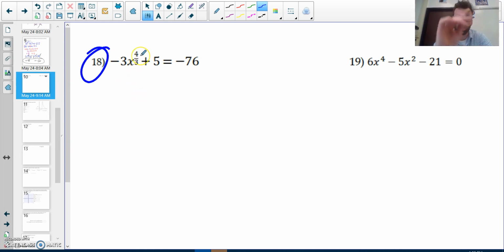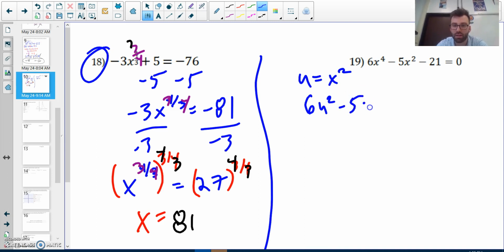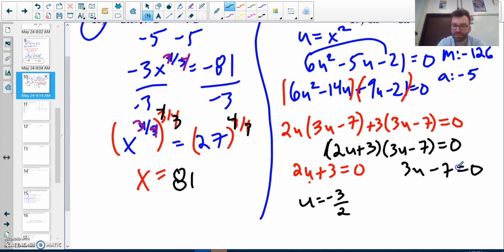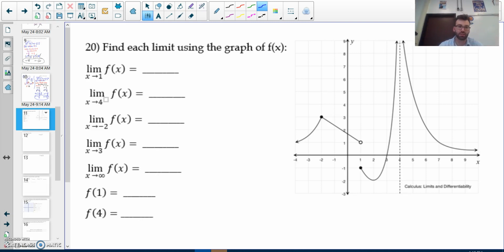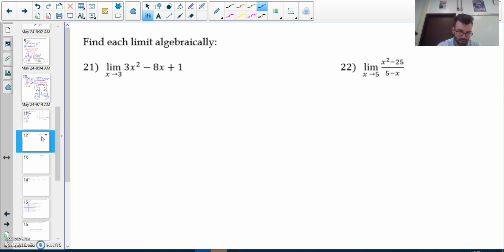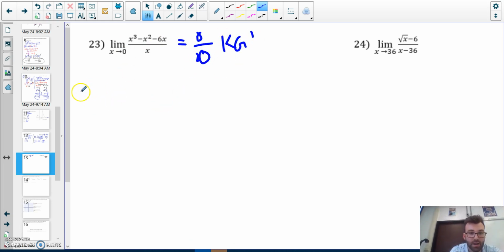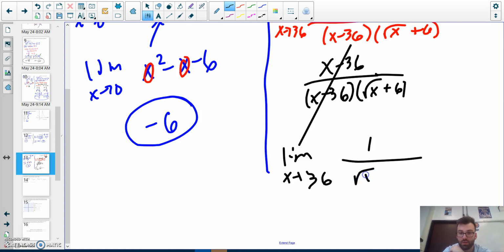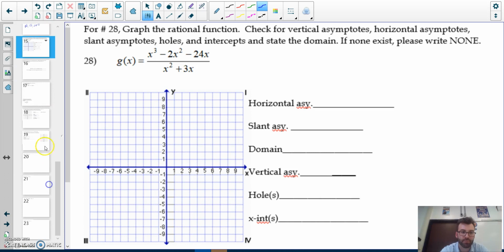CUMULATIVE REVIEW 17 (#18- 27)